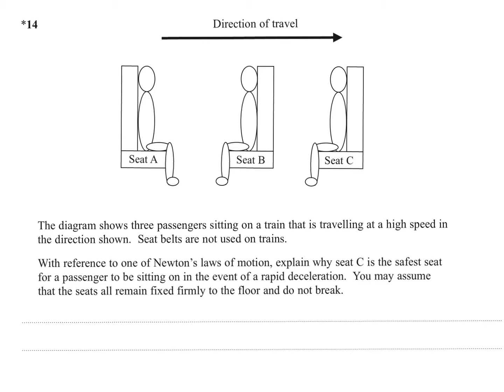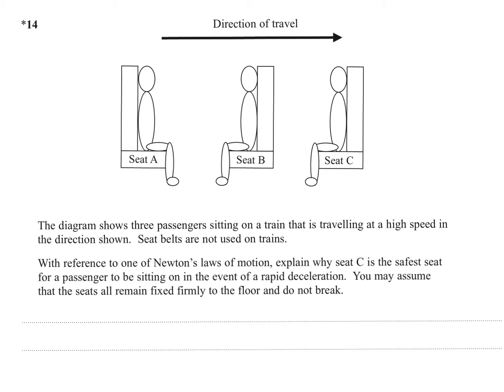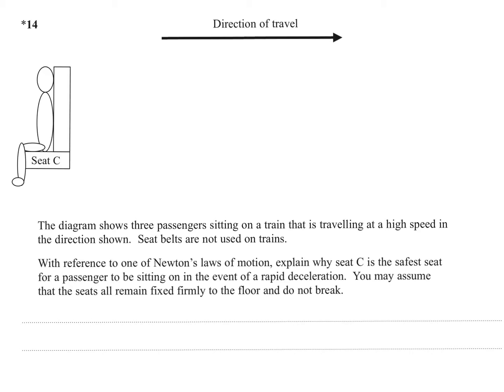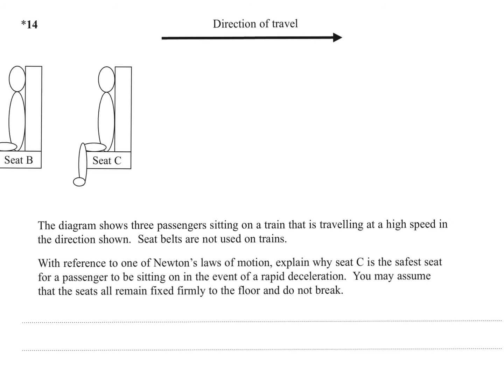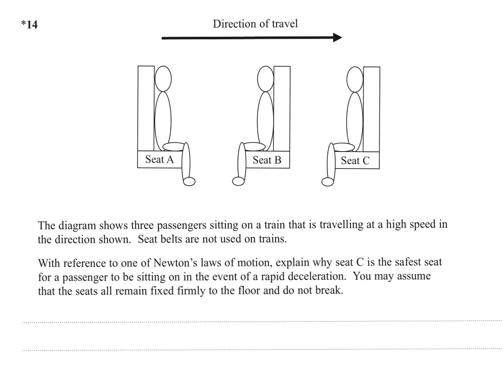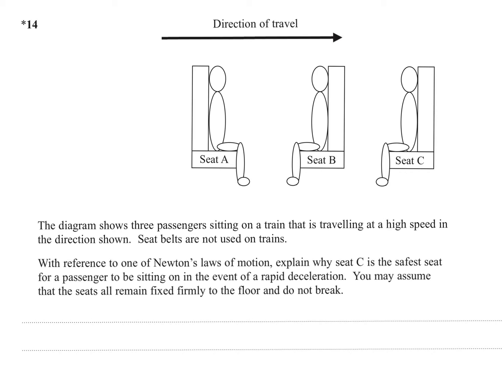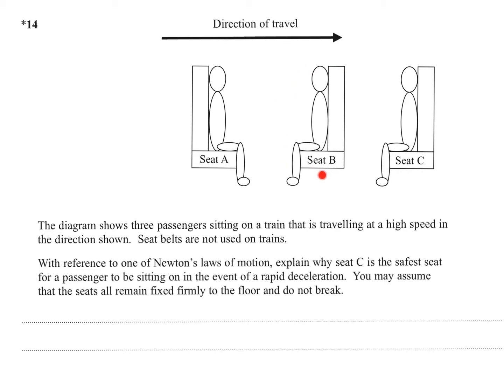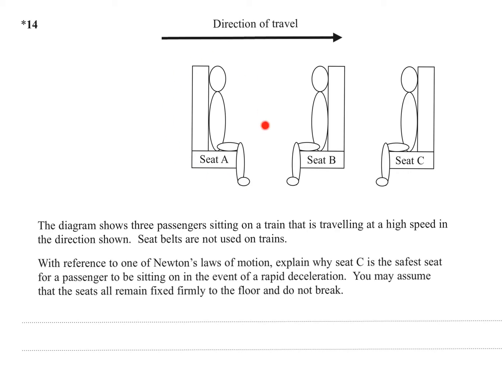EDEXCEL AS Physics Unit 1.Jan 2012 Q14 Newton's First Law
I had a request to do this one